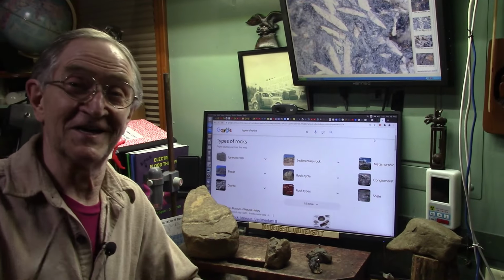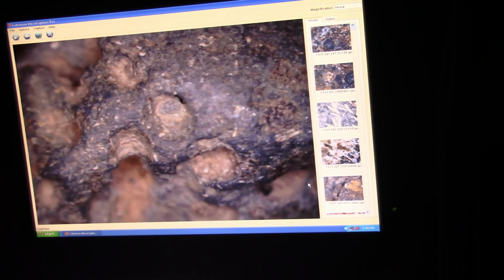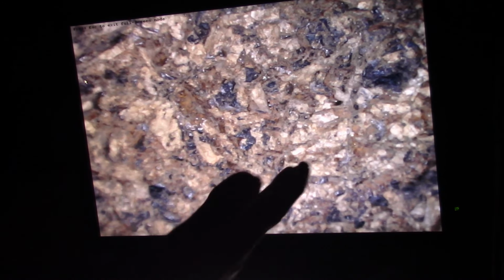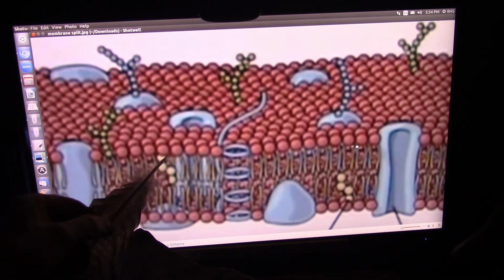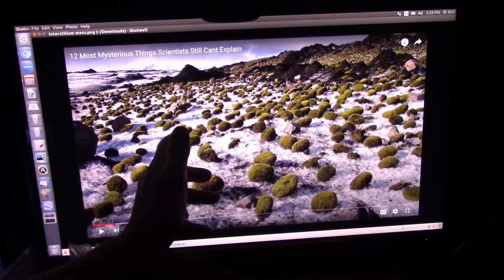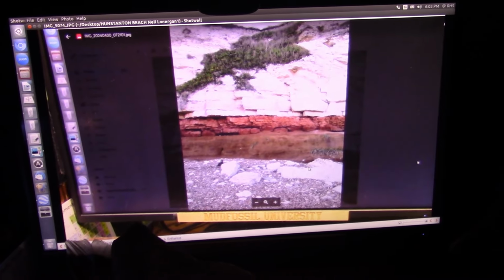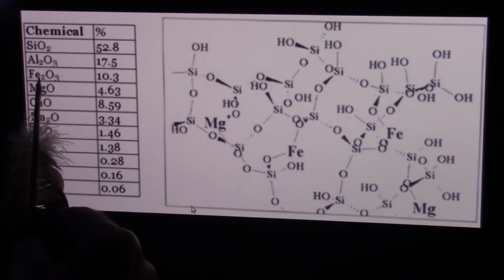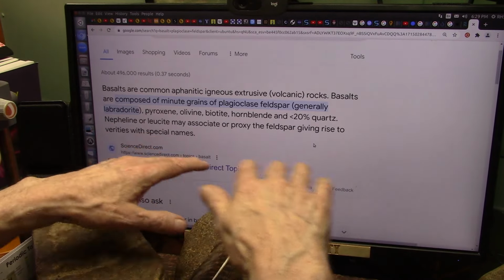Mudfossils Prove Geology is Wrong...all was once Alive Everything it Seems and Some GIANT like This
The thumbnail is from an artery wall. The artery is packed with blood and is the size of my arm (about 5 inches across).
Geology is very wrong as everything was alive once...there no "Rocks".